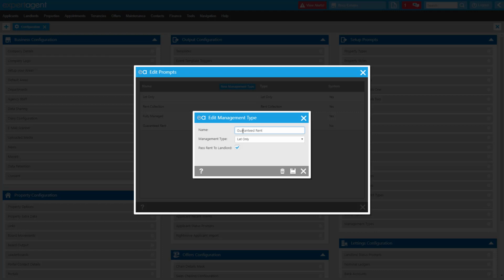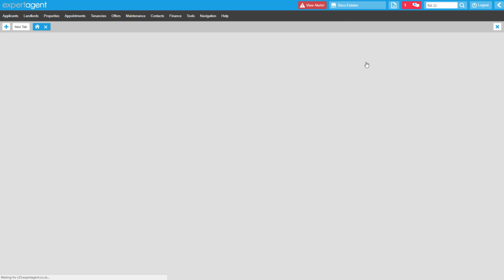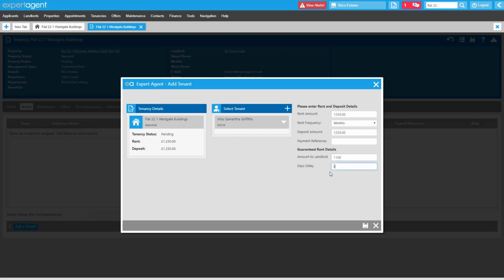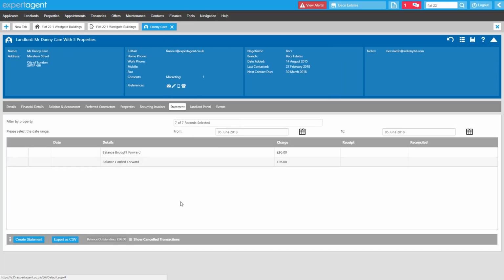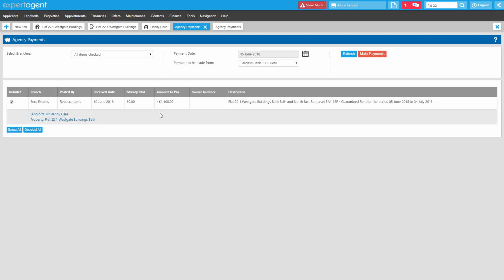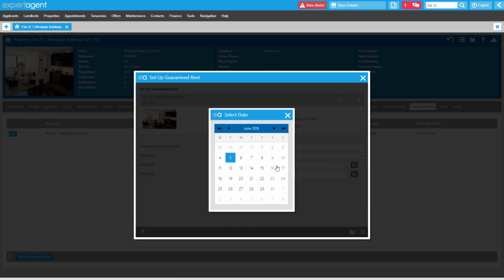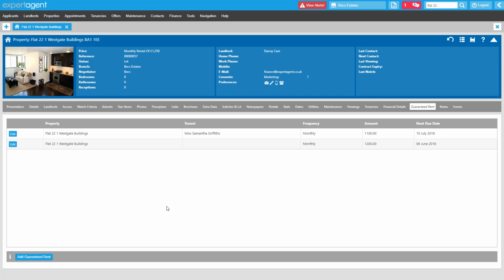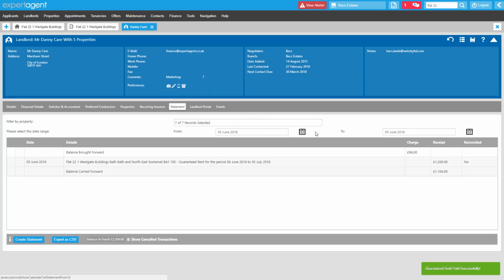Lettings Finance 11 - Rent Guarantee